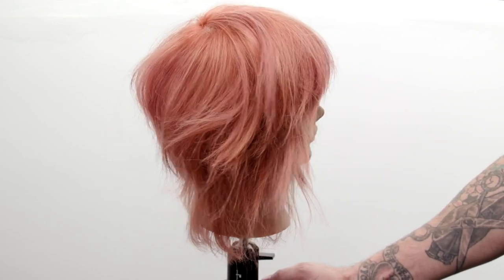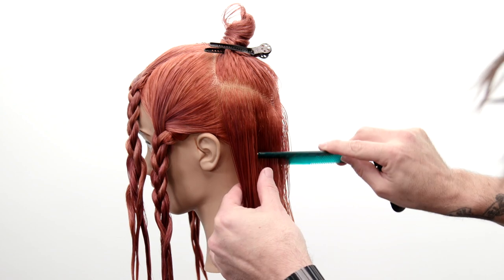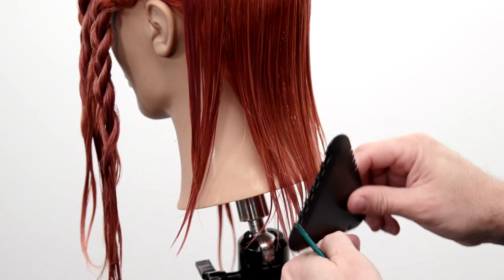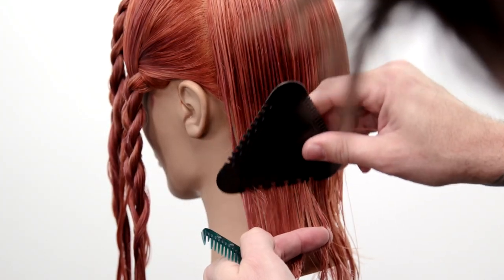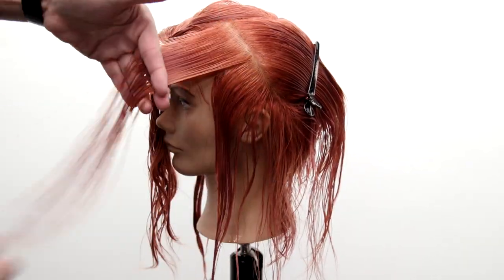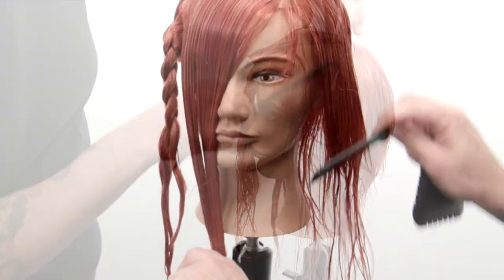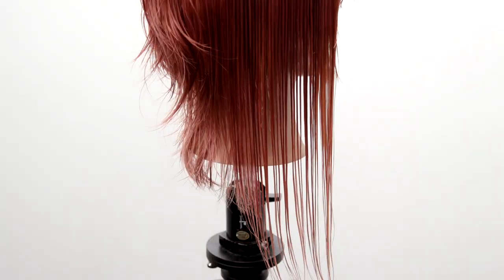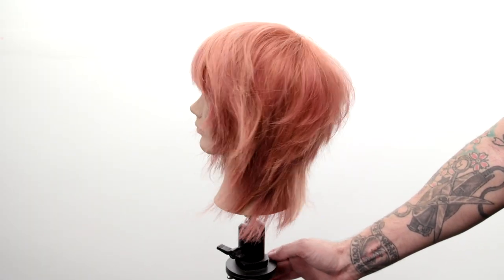Easy Shag Haircut Tutorial